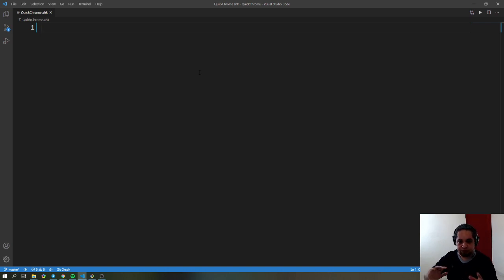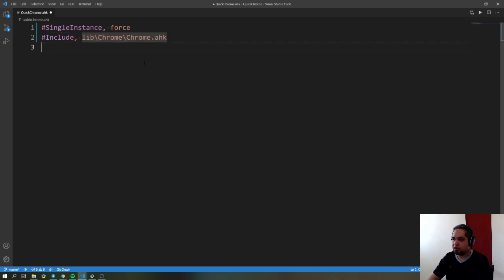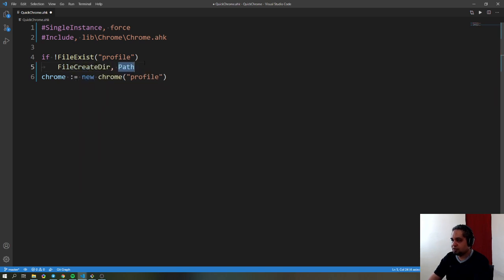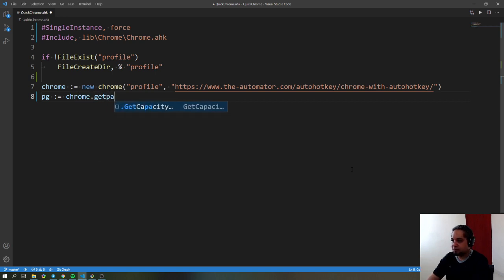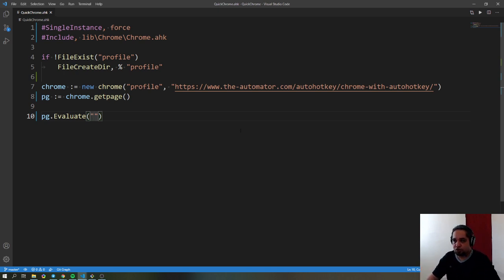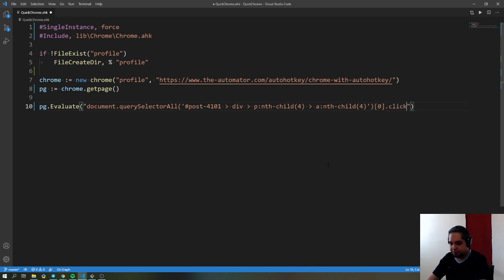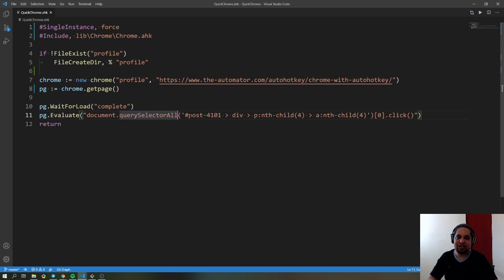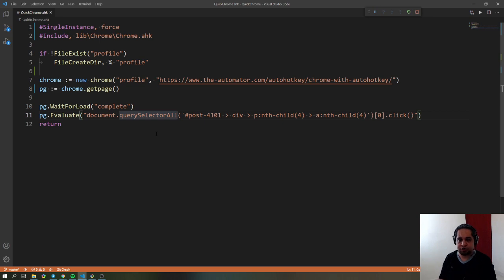Simple example How to Automate Chrome with AutoHotkey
Here's a very simple example how to automate Chrome with AutoHotkey!
Someone was having a hard time using the Chrome class from GeekDude.  (Let's face it, compared to automating IE, Chrome is much more complex).  Anyway, this is a simple example how to automate chrome with AutoHotkey

In this example Isaias walks you through using the Chrome class